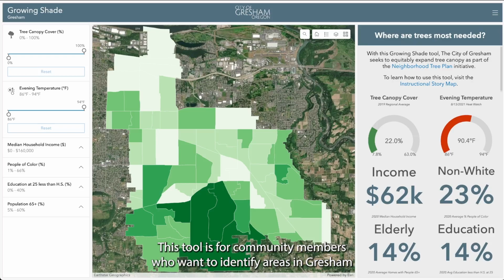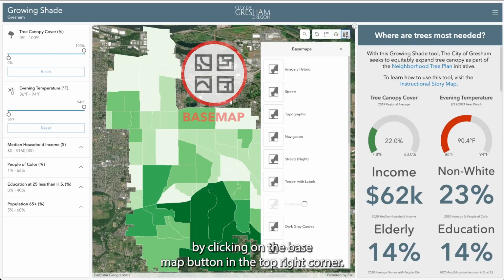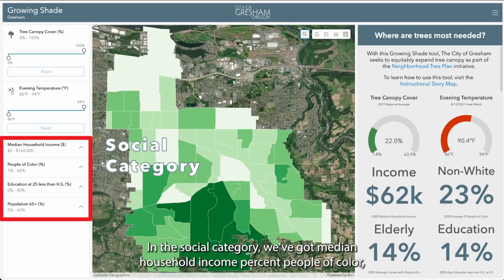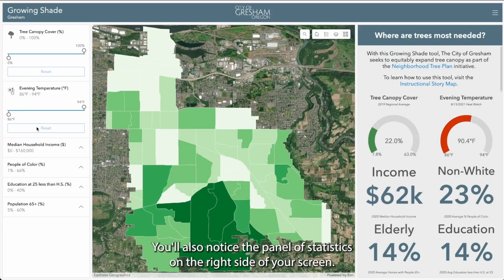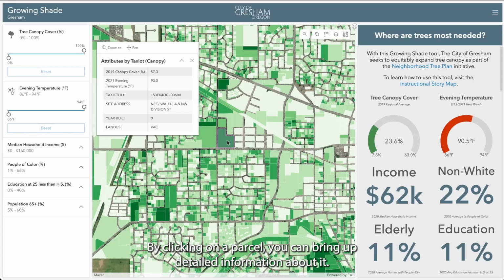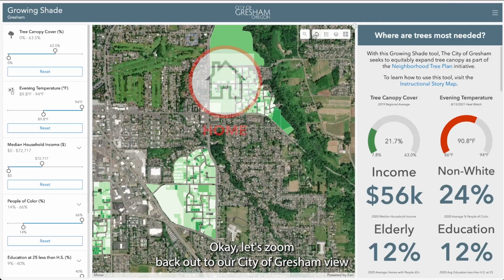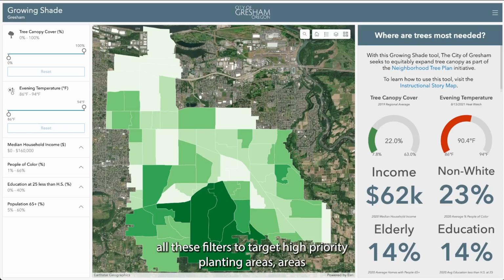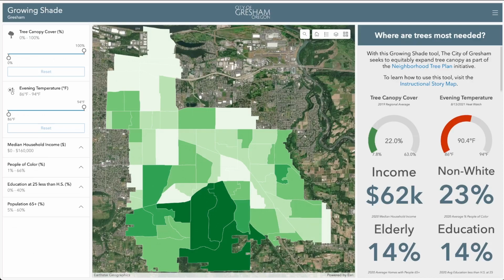Gresham Growing Shade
Instructional video about how to use the Growing Shade tool.